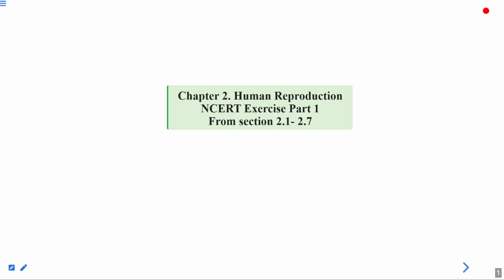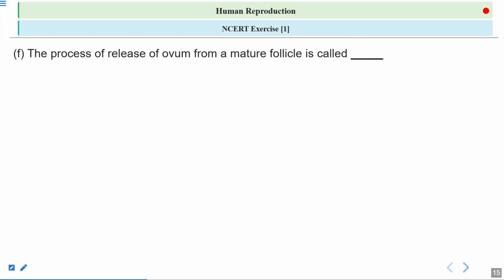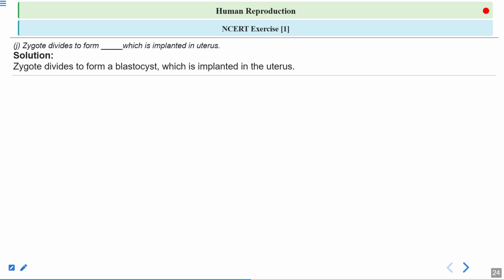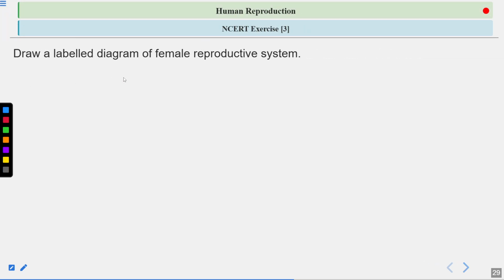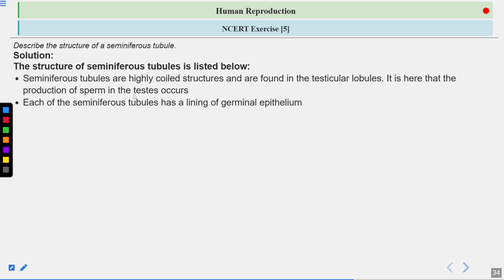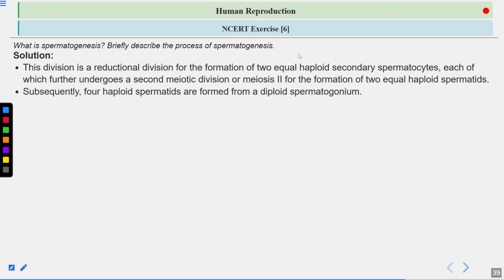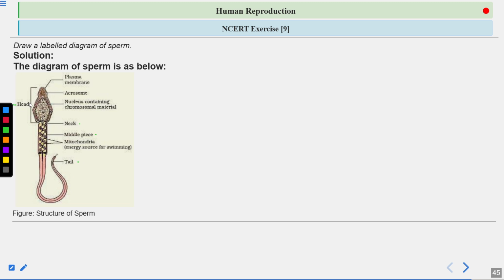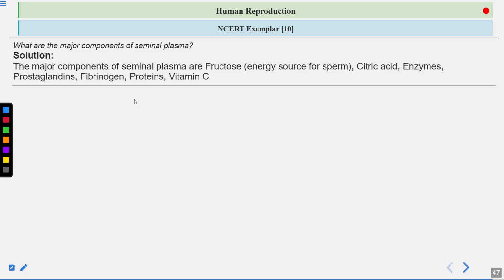Human Reproduction NCERT Exercise Part 1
Subject: Biology
Programme Name: Human Reproduction
Course Name: Medical

In the video we have covered the NCERT Exercise for the Chapter Human Reproduction

📡 Key Features:
Syllabus-based Content